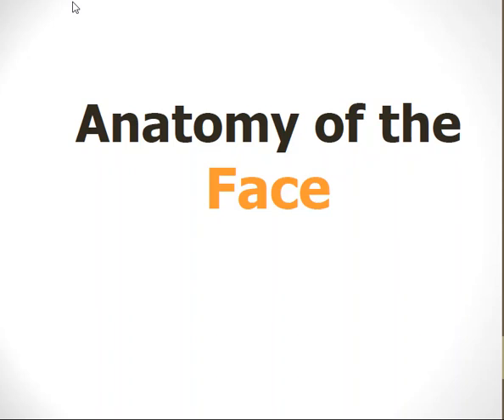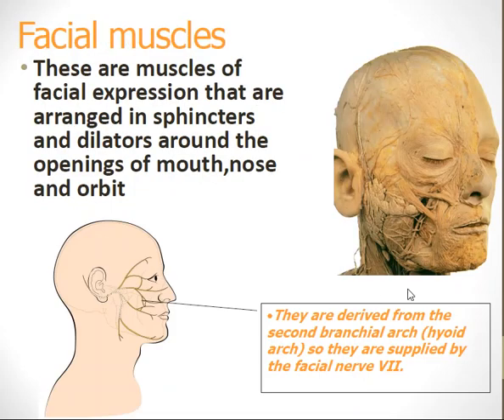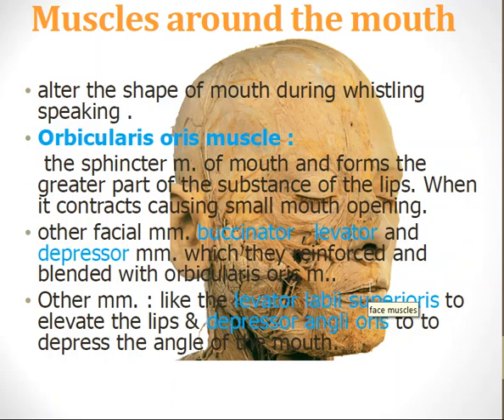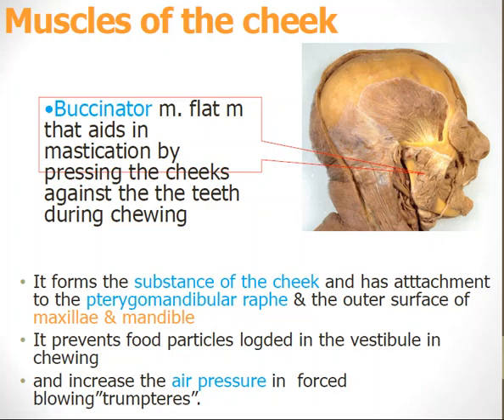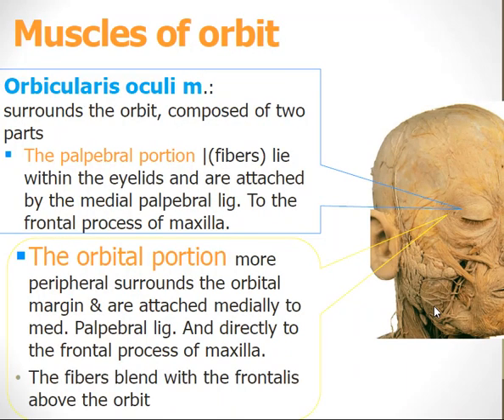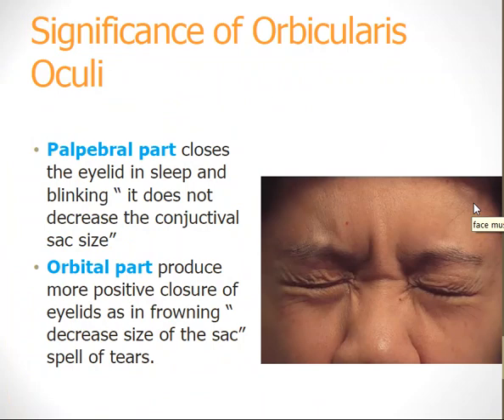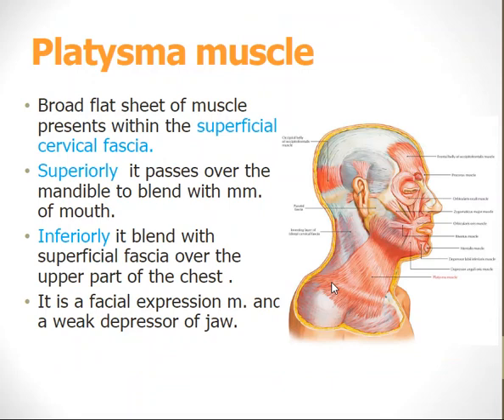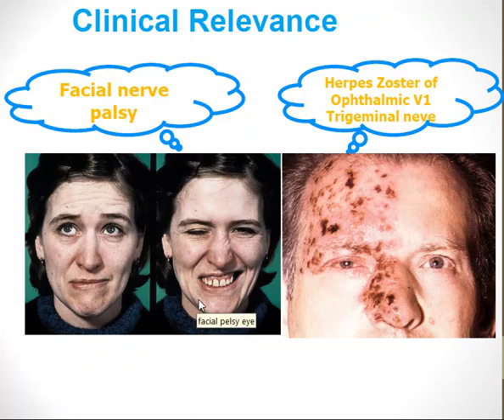Part 2 scalp & face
Anatomy of the
Face